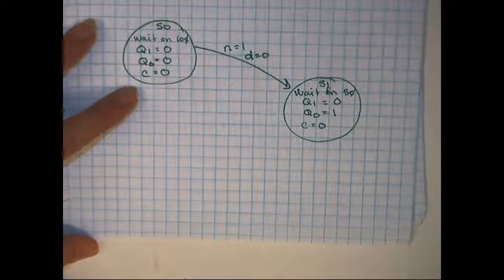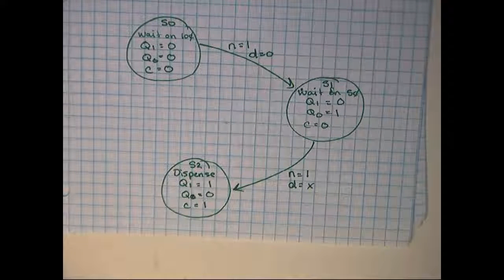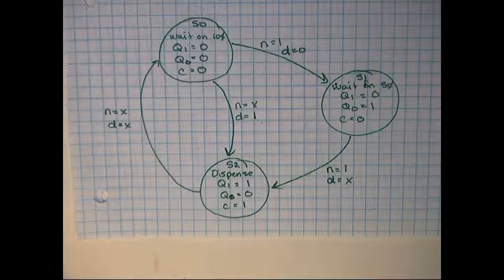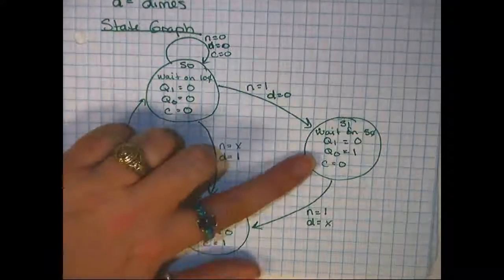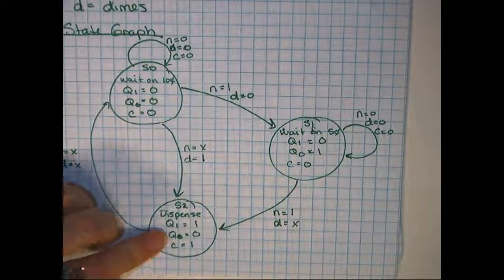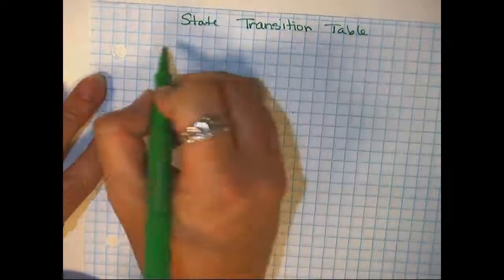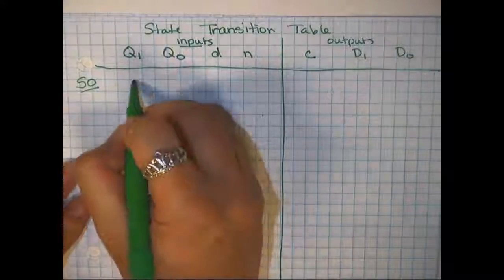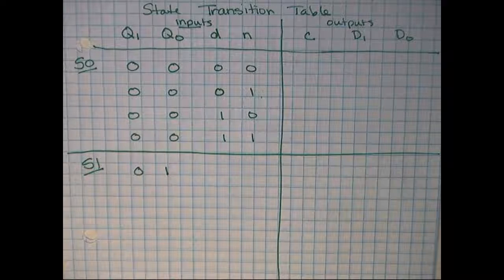Candy Disp - part 2